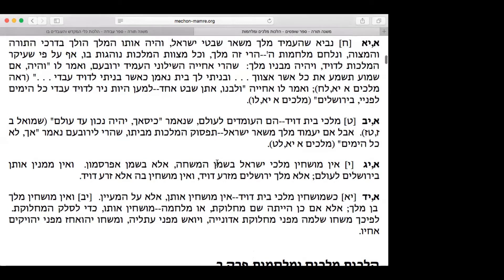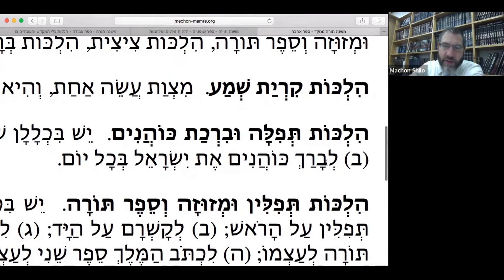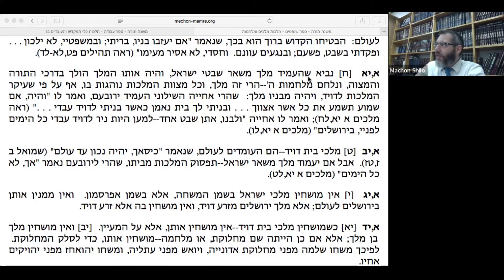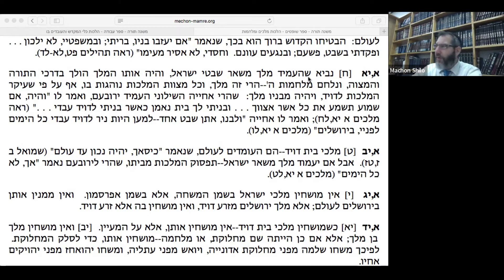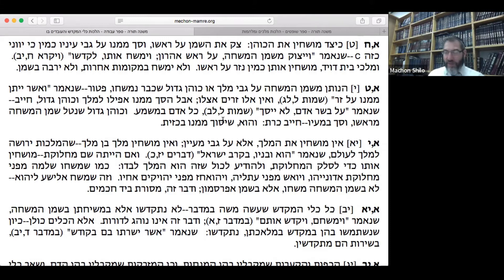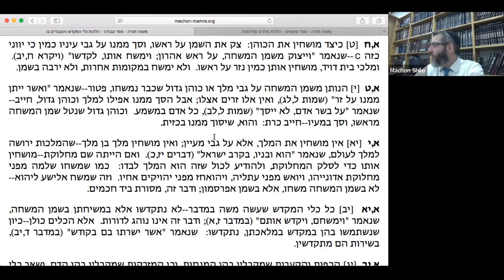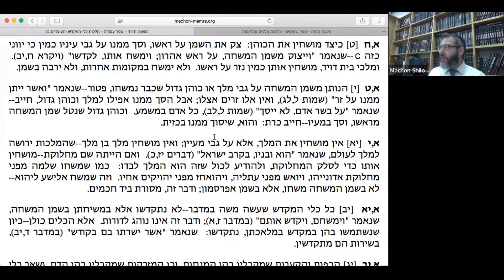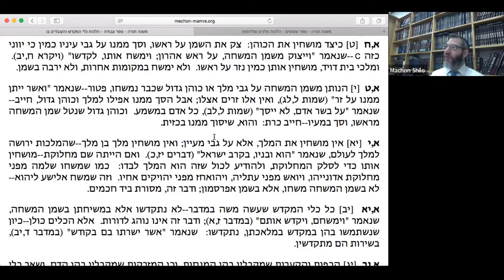Using the Annointing Oil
Rambam's Mishneh Torah, Hilchot Klei HaMikdash, Chapter 1

Torah from Machon Shilo associate, Rabbi Avi Grossman

Want to get involved in Machon Shilo activities in your local area and meet like-minded people? Please fill out the following quick questionnaire:

Want to submit questions for the next Q and A shiur? Join a Machon Shilo updates group on Whatsapp or Telegram at the following links: